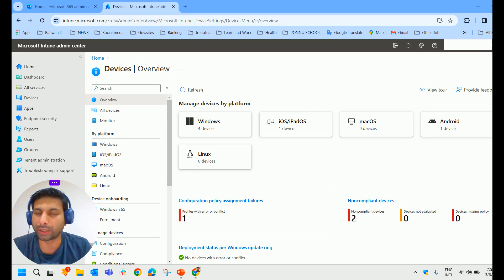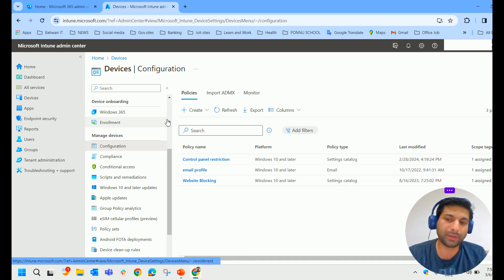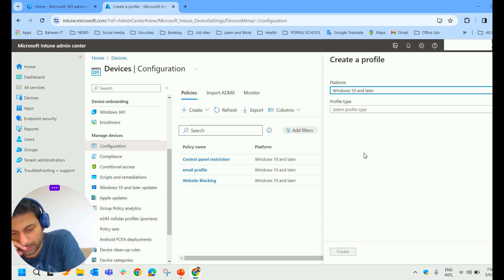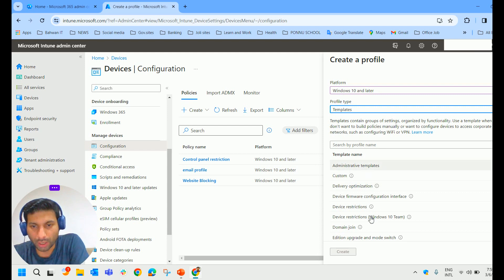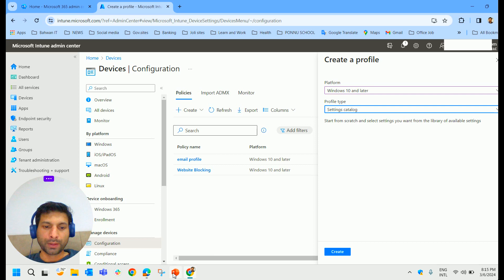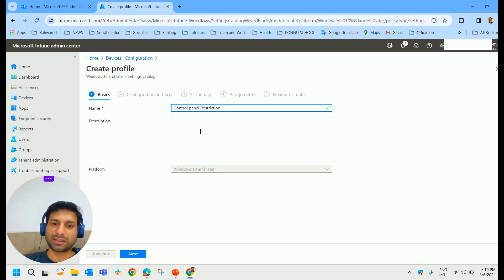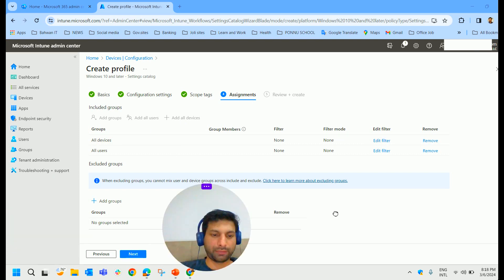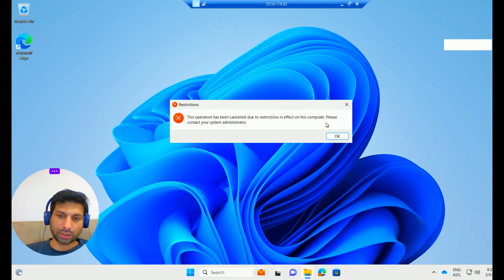Configuration profiles in Intune| Restrict Control panel access| Microsoft Intune training | Part 10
Device configuration profiles in intune | Restrict Control panel access
Microsoft Intune Training For Beginners
Microsoft intune courseMicrosoft intune training

Device configuration profiles in Microsoft Intune are a way for you to manage and configure settings on your organization's devices. You can create profiles for different devices and different platforms, including Android, iOS/iPadOS, macOS, and Windows.

Here are some of the things you can do with device configuration profiles:

Configure Wi-Fi and VPN connections: You can create profiles that automatically configure Wi-Fi and VPN connections for your devices. This can save time and effort for your users, and it can help to ensure that your devices are always connected to the correct network.
Apply security settings: You can use device configuration profiles to apply security settings to your devices, such as requiring a strong password, enabling encryption, and restricting access to certain websites and applications.
Control device features: You can use device configuration profiles to control device features, such as disabling the camera, microphone, or Bluetooth.
Deploy software: You can use device configuration profiles to deploy software to your devices. This can be helpful for deploying applications that are required for all of your devices, such as antivirus software or productivity software.
Device configuration profiles are a powerful tool that can help you to manage and secure your organization's devices.

Here are the steps on how to create a device configuration profile in Intune:

Sign in to the Microsoft Endpoint Manager admin center.
Go to Devices - Configuration profiles.
Click Create a profile.
Select the platform for the profile.
Select the profile type. There are two types of profiles: templates and settings catalog. Templates are pre-configured groups of settings that you can use to configure common features, such as Wi-Fi or VPN. The settings catalog is a list of all the settings that you can configure for a device.
Configure the settings for the profile. The settings that you can configure will vary depending on the platform and profile type that you selected.
Assign the profile to a group of devices. You can assign profiles to user groups or device groups.
Once you have created and assigned a device configuration profile, the settings in the profile will be applied to the devices in the assigned group.